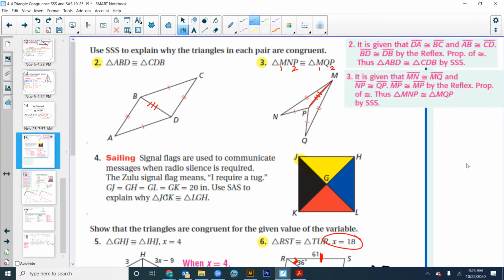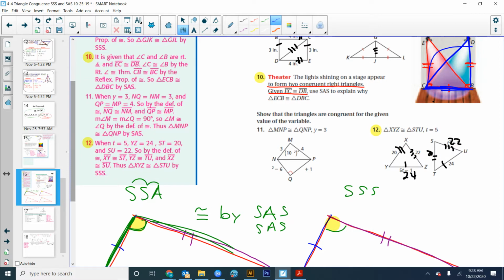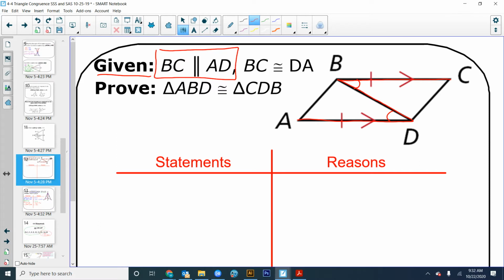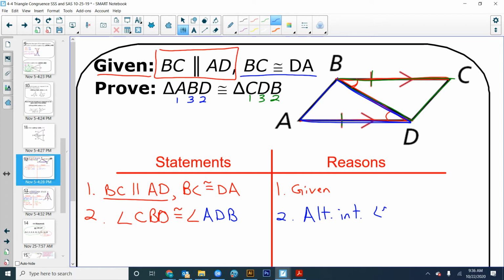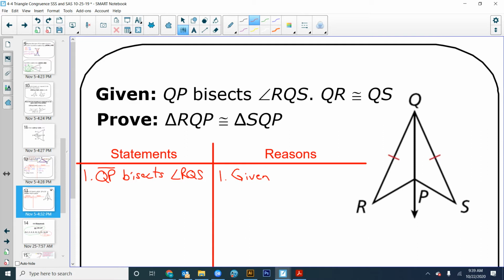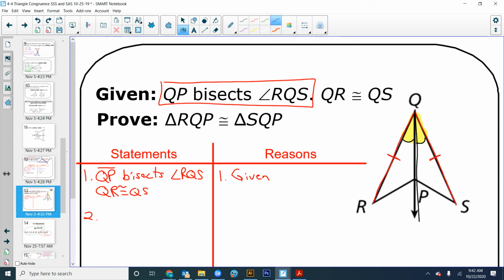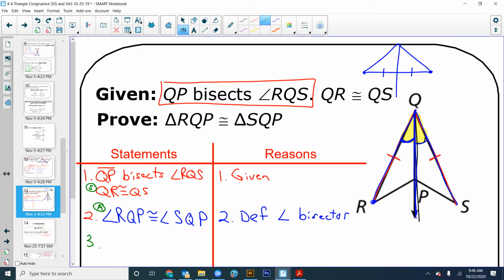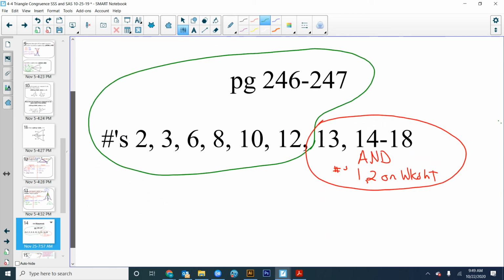4-4 Day 2 Notes